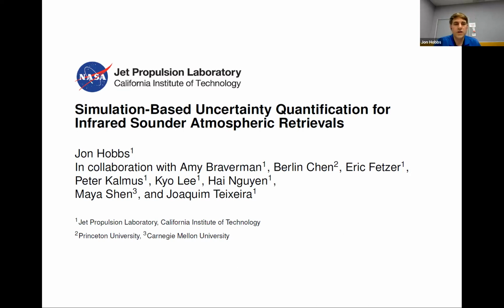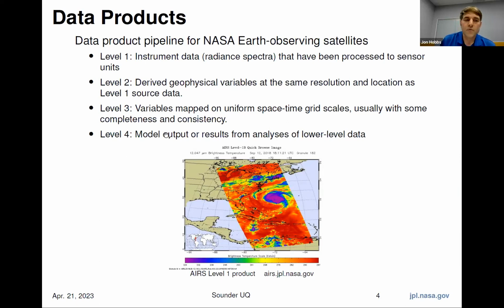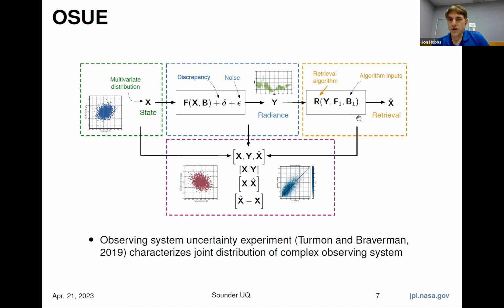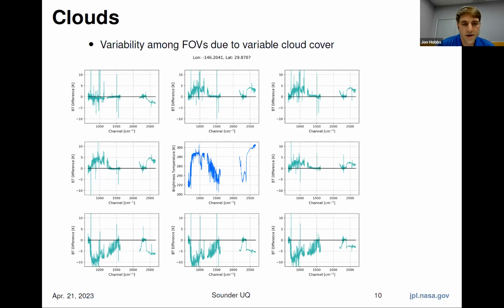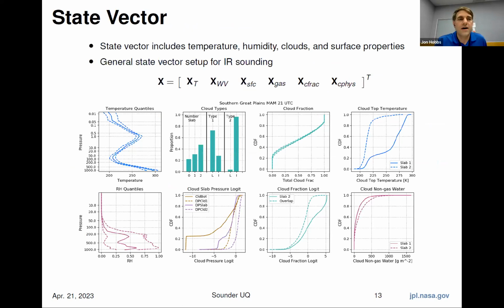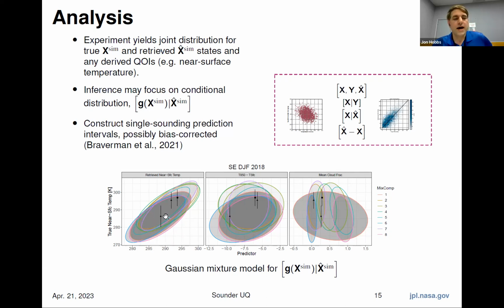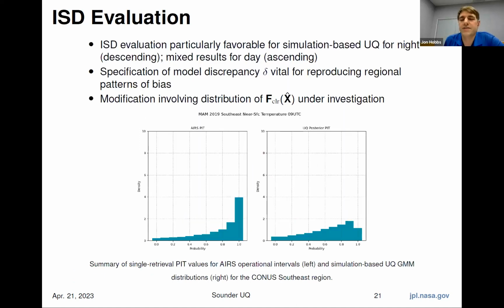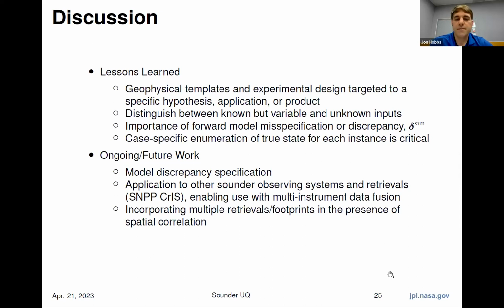Jonathan Hobbs: "Simulation-Based UQ for Infrared Sounder Atmospheric Retrievals"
STAMPS webinar, April 21, 2023

Speaker: Jonathan Hobbs (Jet Propulsion Laboratory)